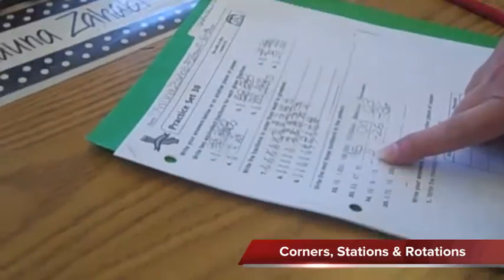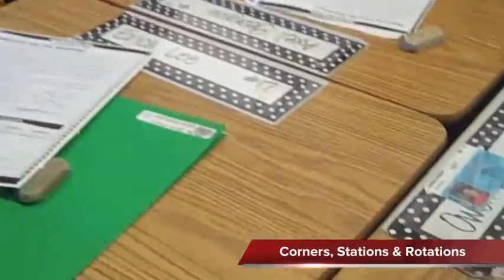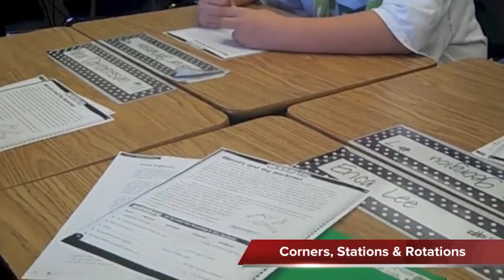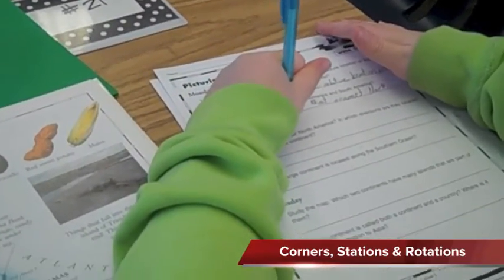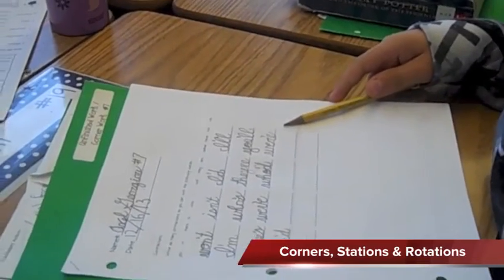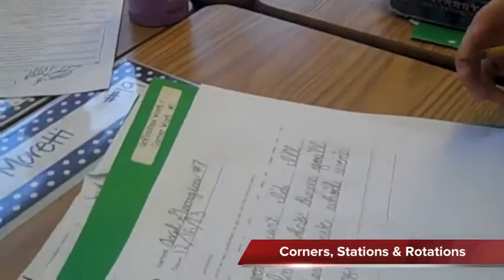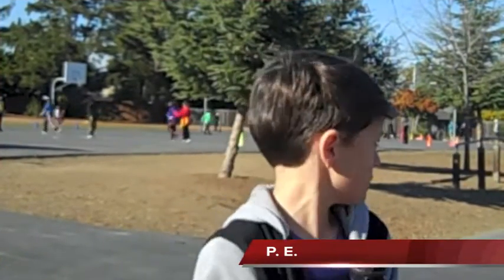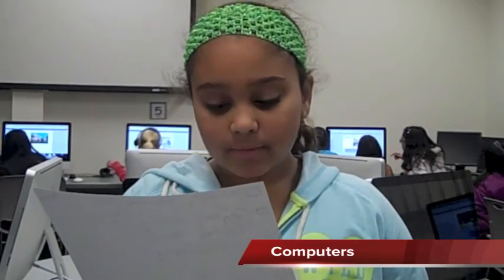5th Grade Newscast